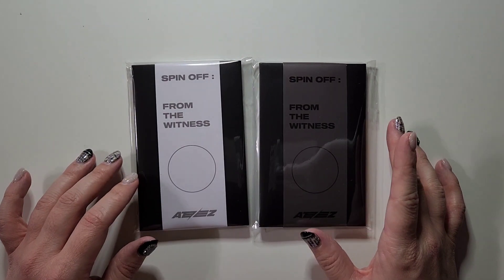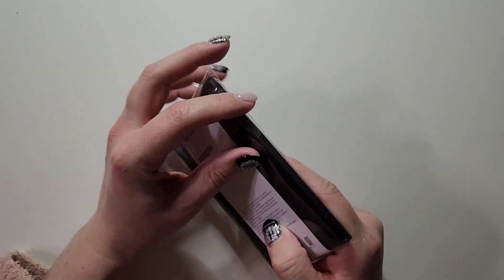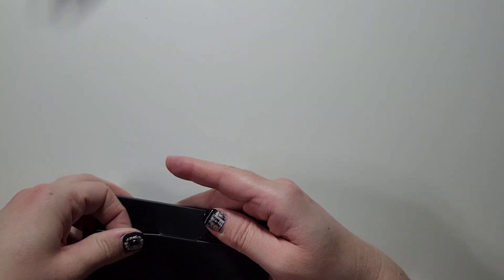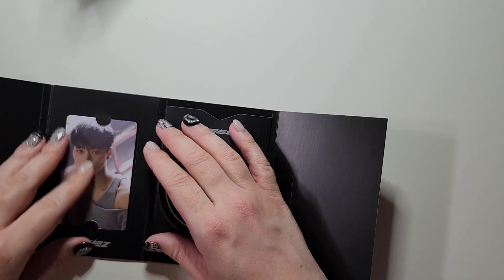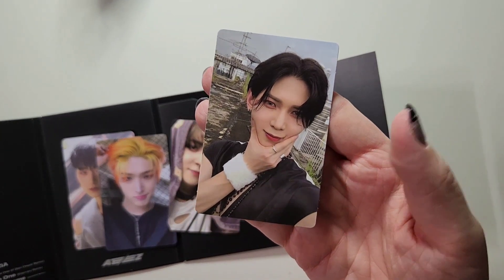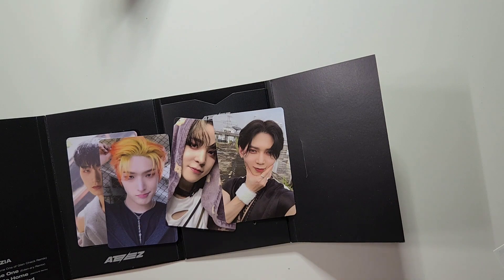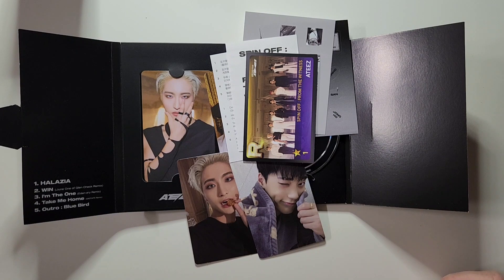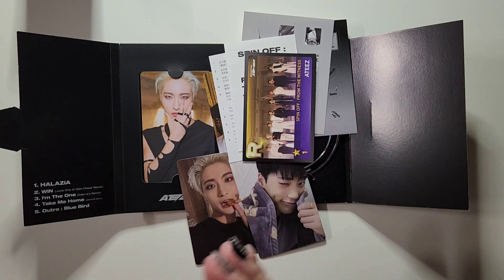ATEEZ Spin Off : From The Witness (POCA A and Z Ver.)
Opening ATEEZ SPIN OFF : FROM THE WITNESS. POCA Albums

에이티즈
Hongjoong 홍중
Seonghwa 성화
Yunho윤호
Yeosang여상
San 산
Mingi 민기
Wooyoung우영
Jongho 종호